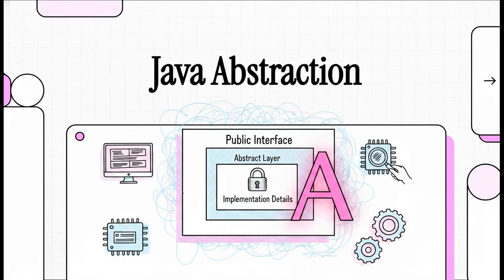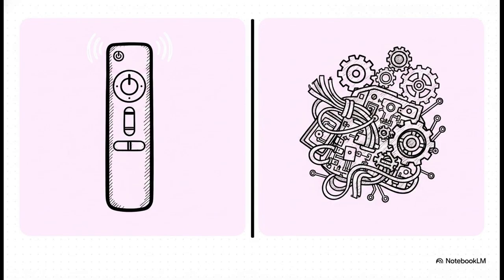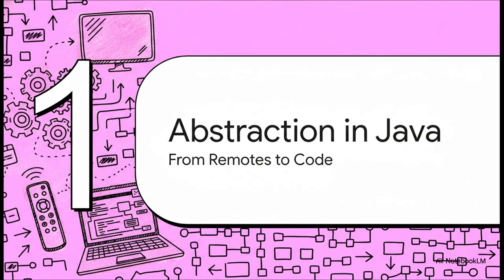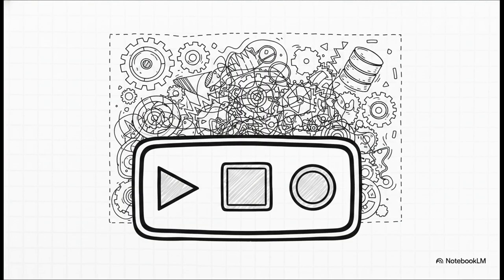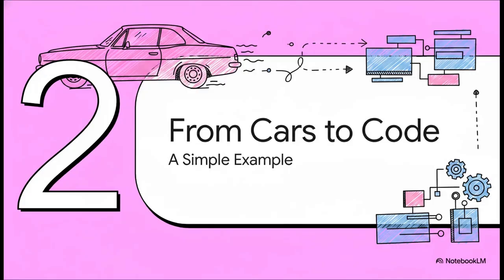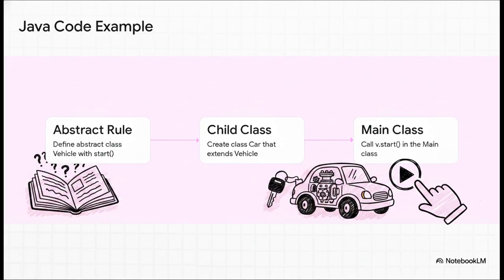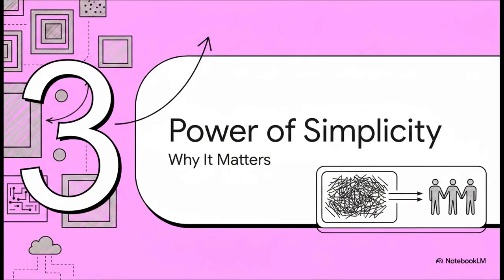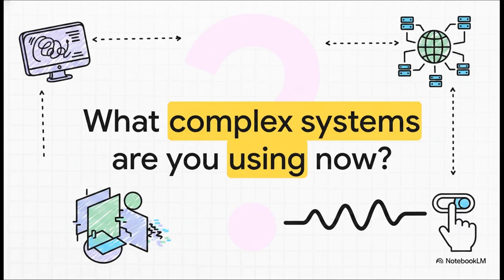What is Abstraction in Java? Simple Explanation with Real-Life Examples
Learn Java abstraction in the simplest way possible! This beginner-friendly Java tutorial explains abstraction using real-life examples. Perfect for students learning OOP concepts in Java. Understand abstract classes and interfaces quickly and easily.